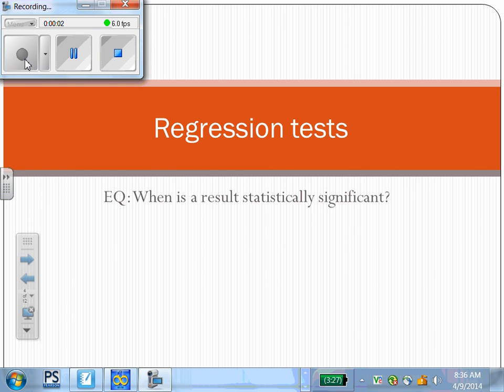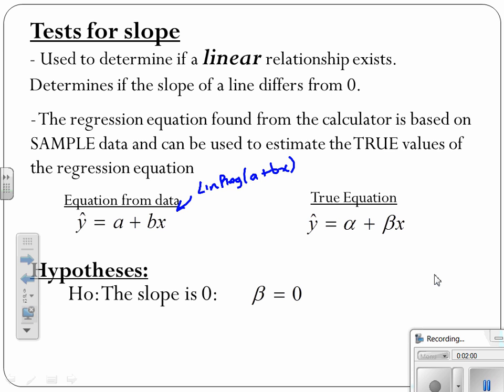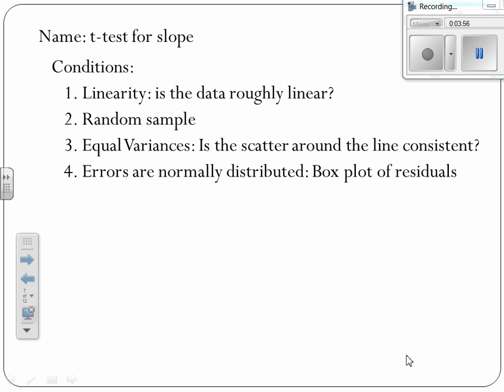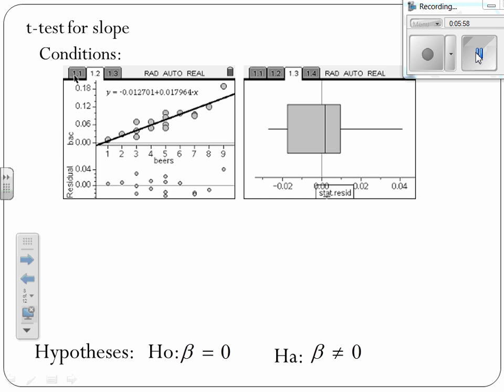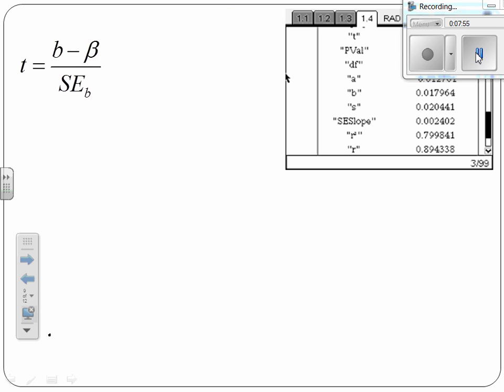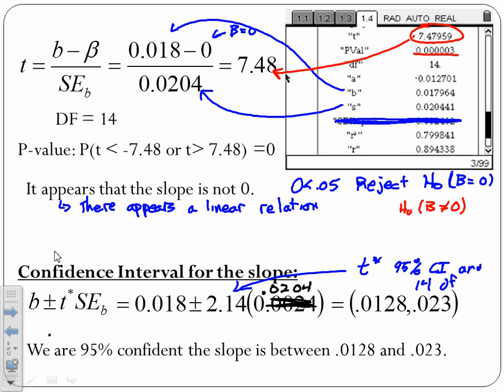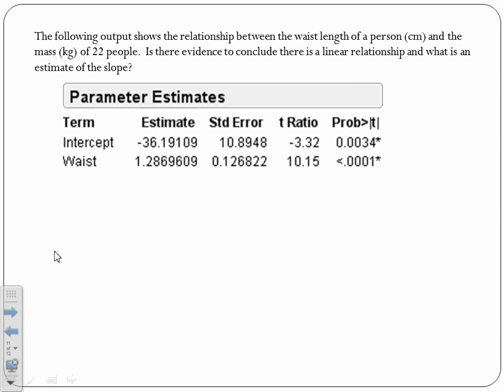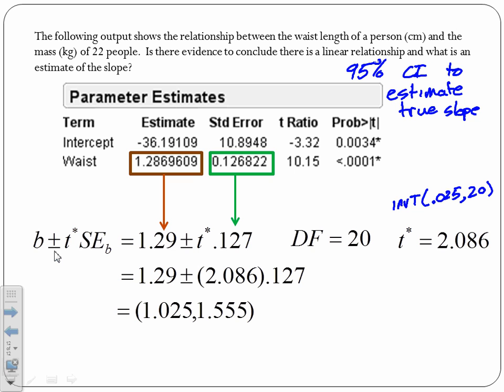T test for slope